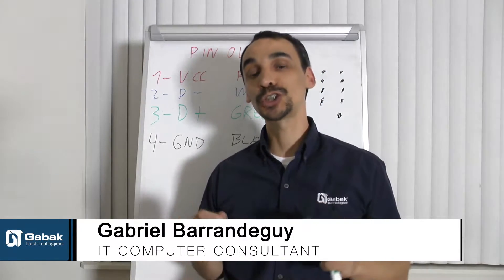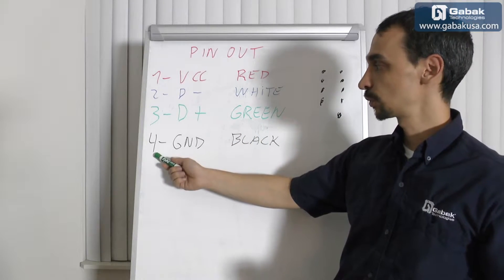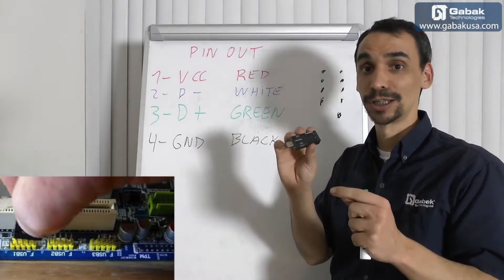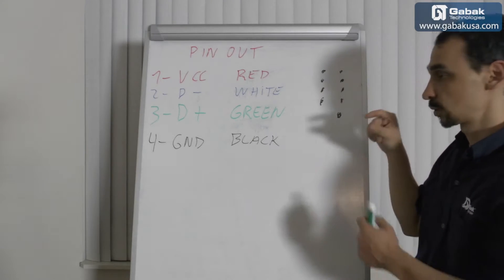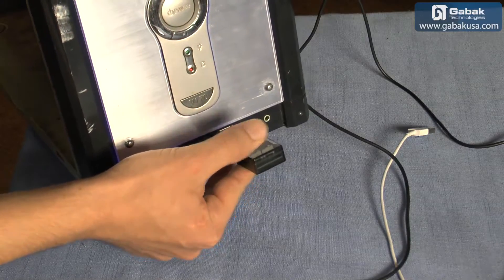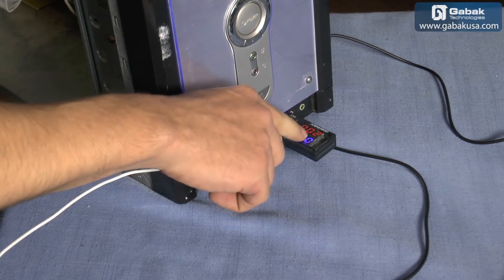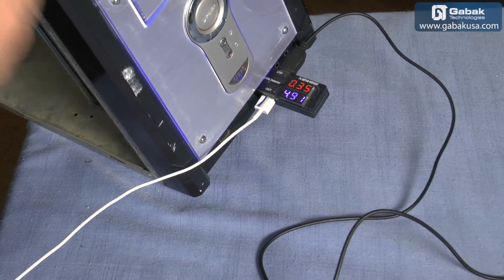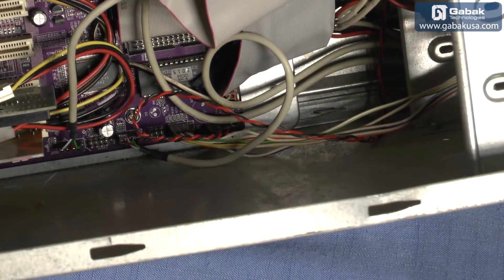How to check USB connection and electricity consume Voltage and amperes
Going to a customer? and you dont know if he has the USB connected right? or you dont know if you are connecting too many things in your usb ports? so you wont burn out the circuitry of your motherboard.

QUESTIONS?